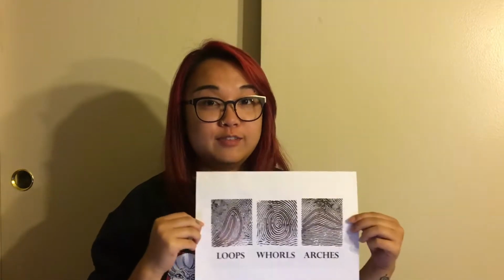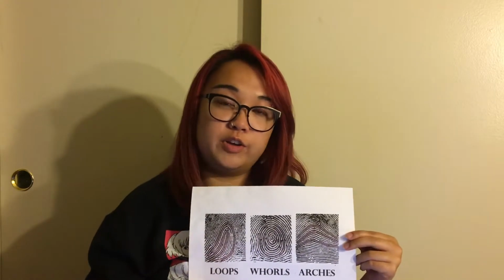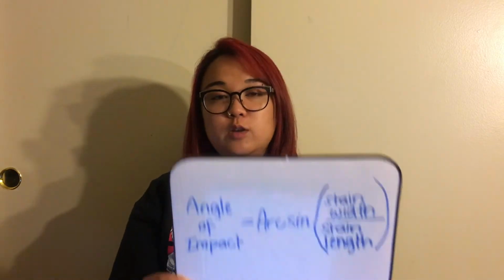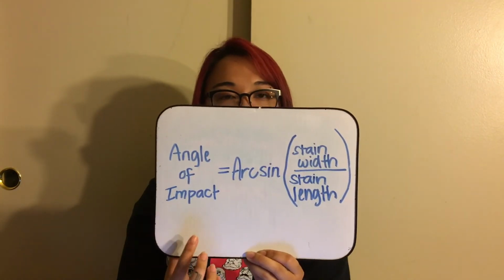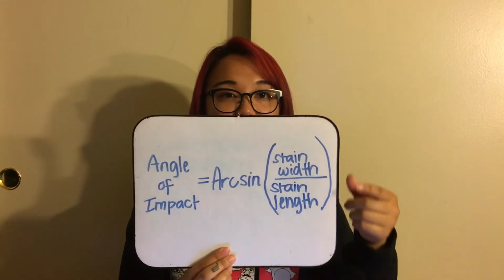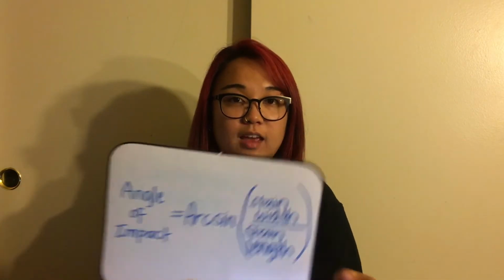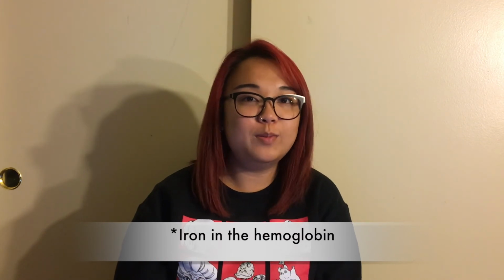CSI INFO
This video has tips on what to ask and how to explain fingerprints and blood splatter analysis to various age groups.